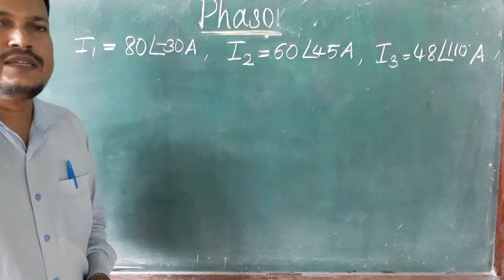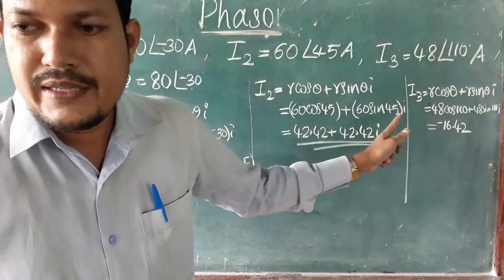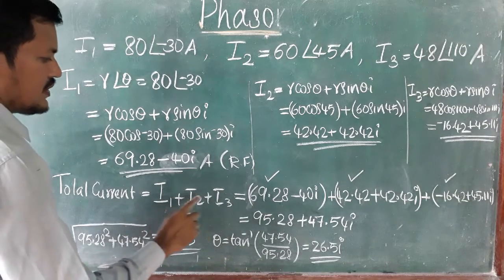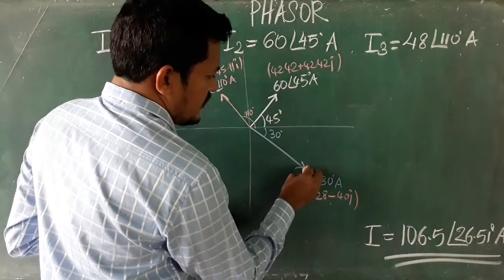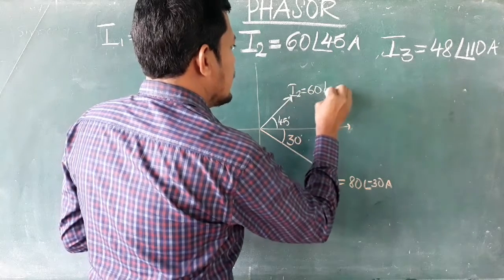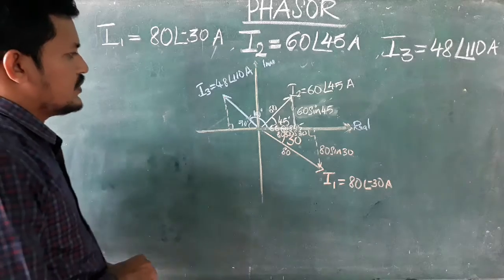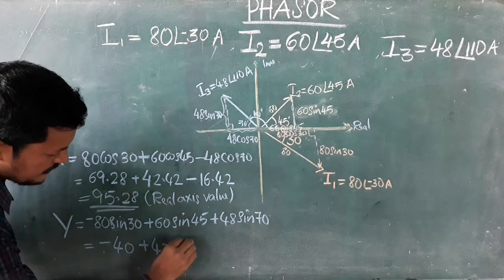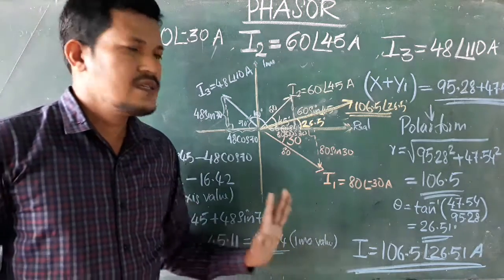Fundamentals of AC systems-7